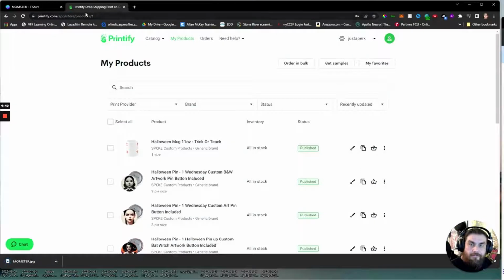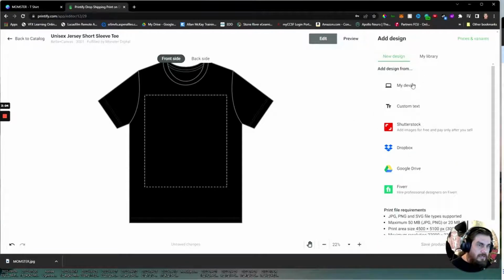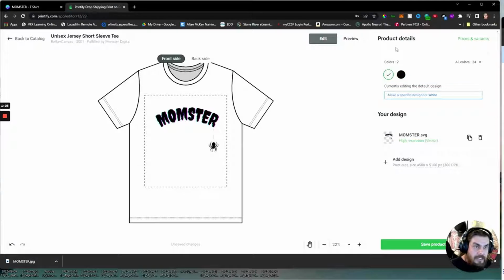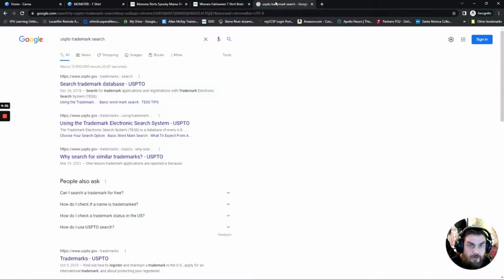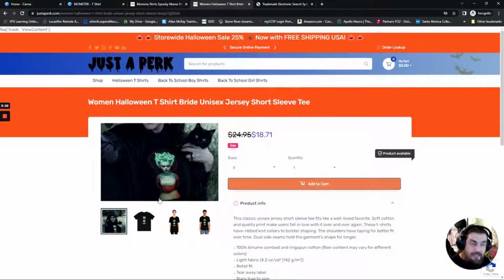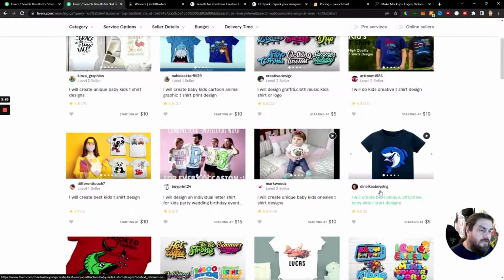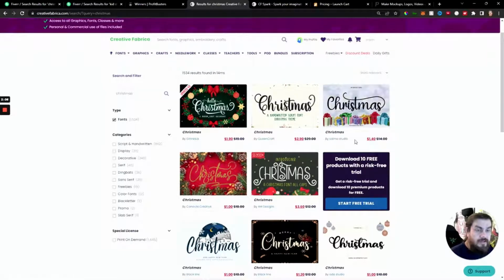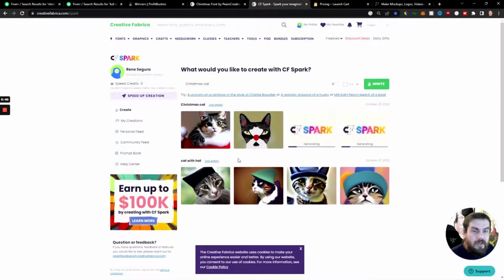🛍️Build An Ecommerce Website For FREE | Zero Dollars Yep Zilch🛍️ Pt.4